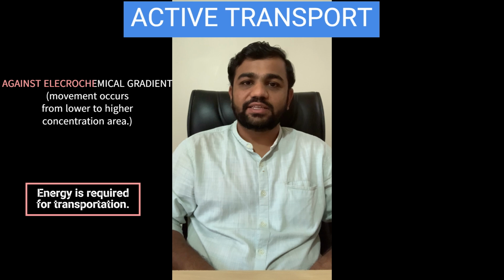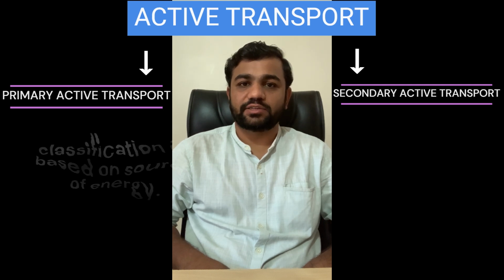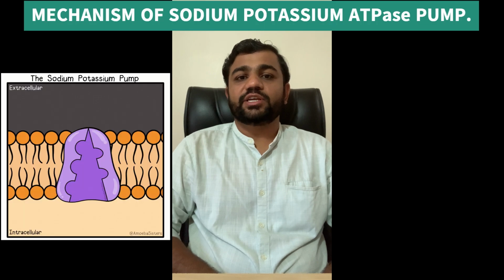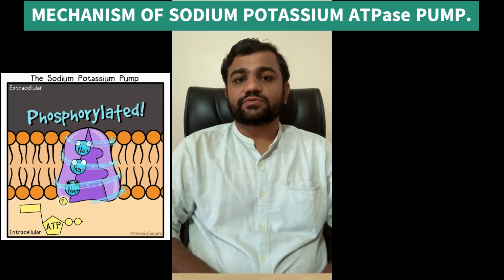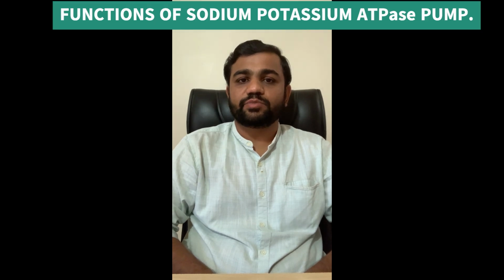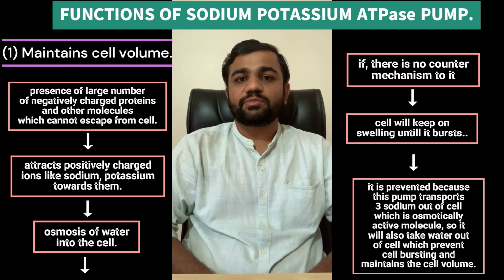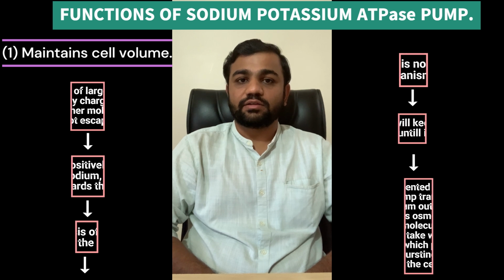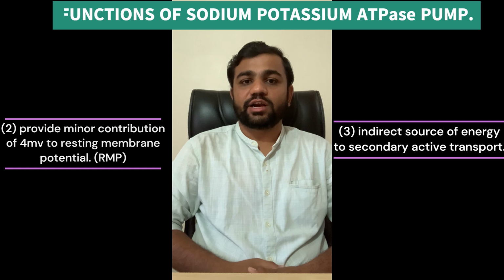primary active transport.